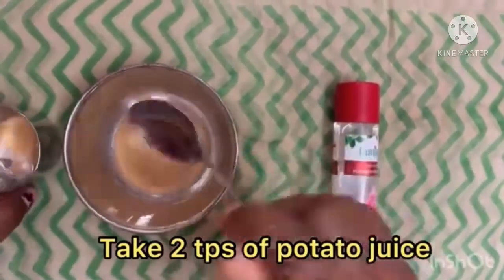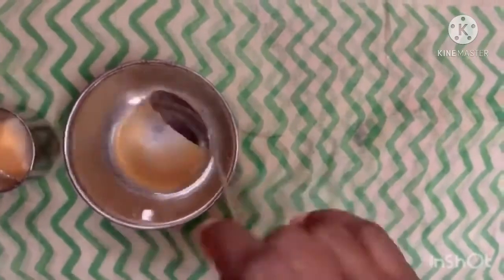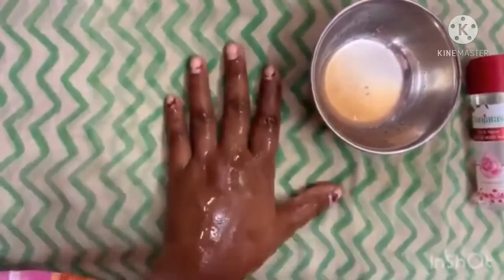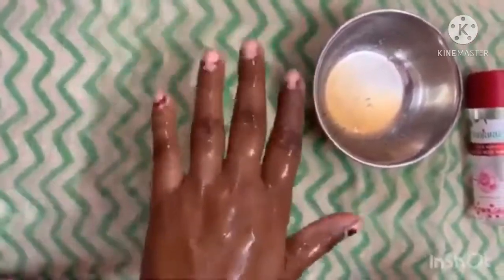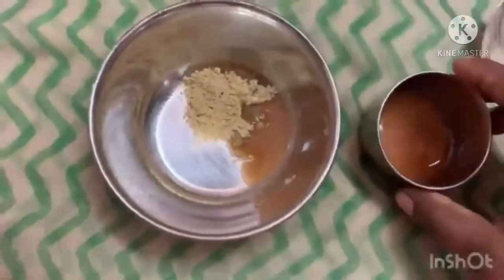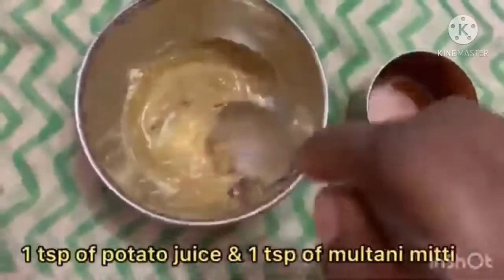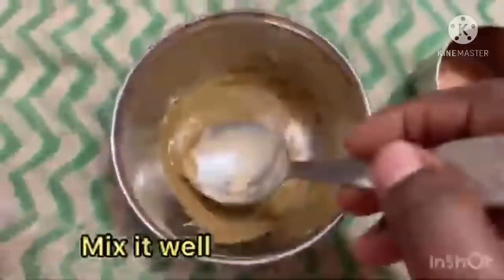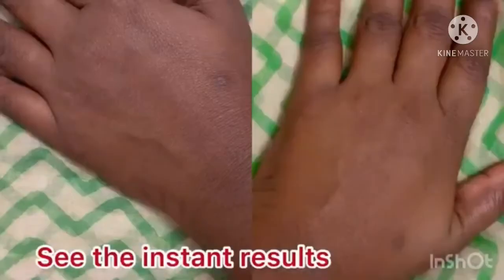Just 2 step glowing your skin instantly 😊| How to brightening your skin home remedy tamil